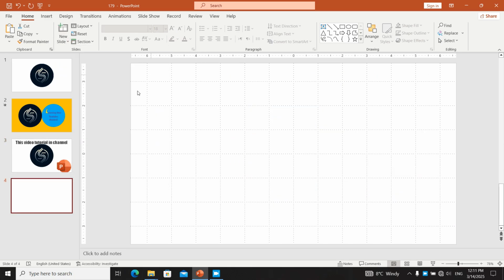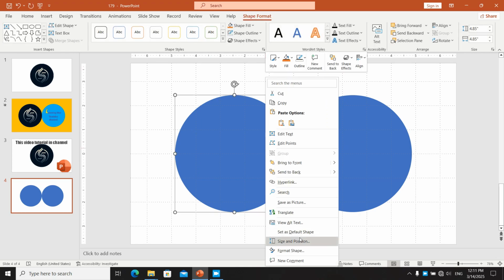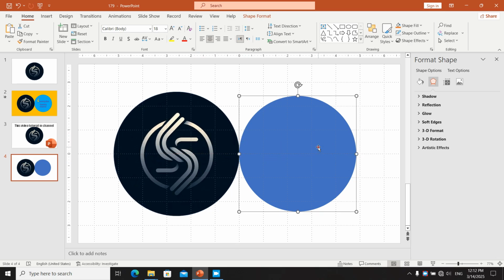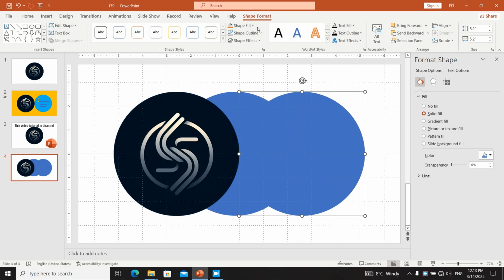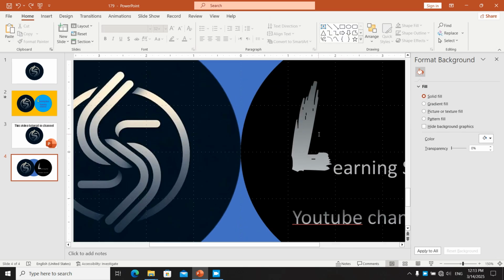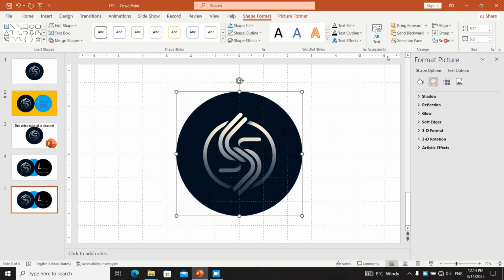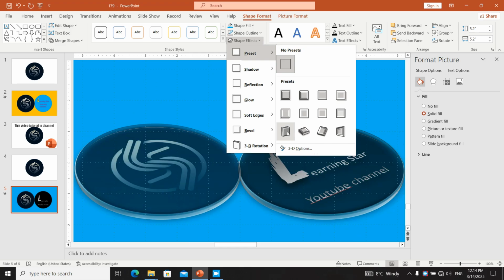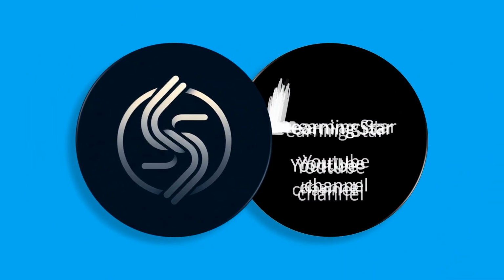How to Create Power Point Presentation Template tutorial about Icon template 68 picture present